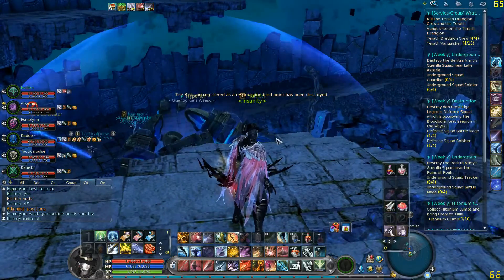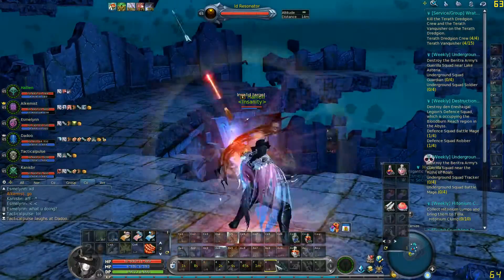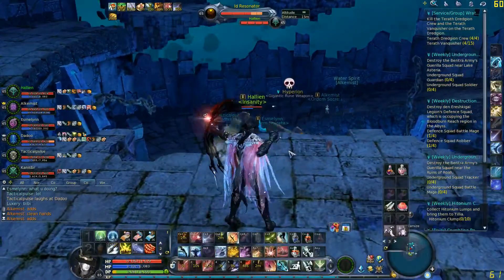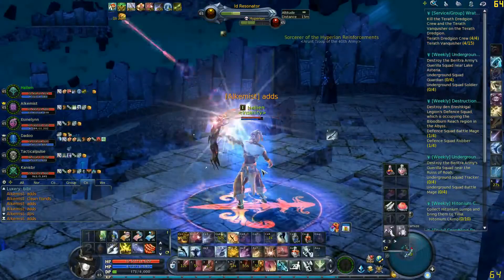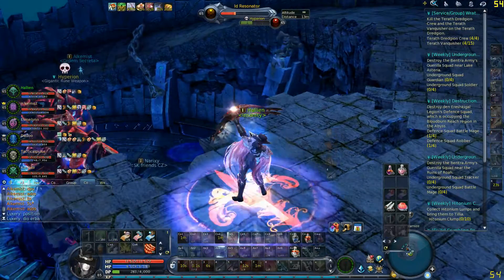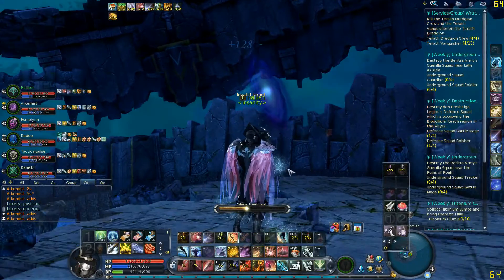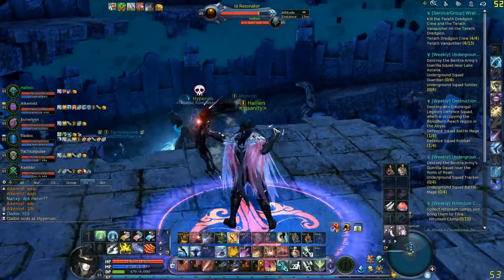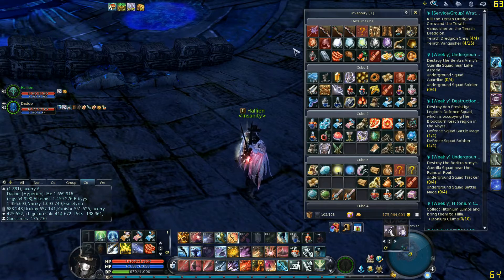[Aion : Upheaval] Ide/reso/cube/resonator detailed voiced guide (Katalamize / Infinity Shard)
All that you needed to know about RESO and more.